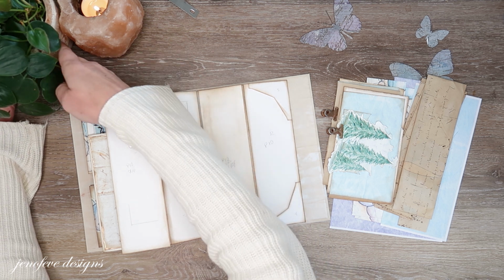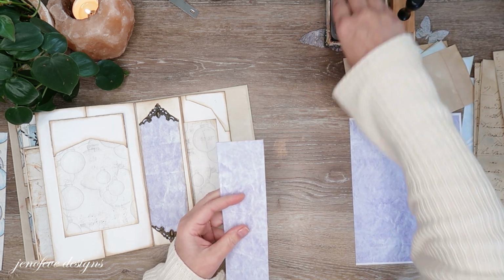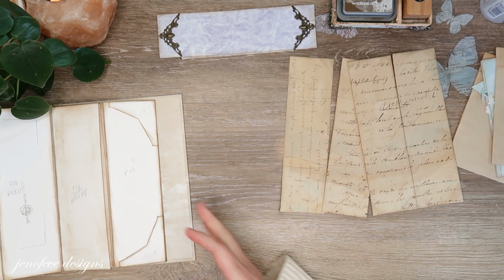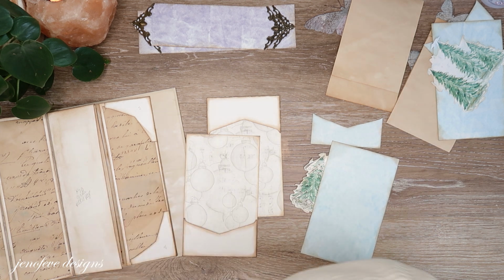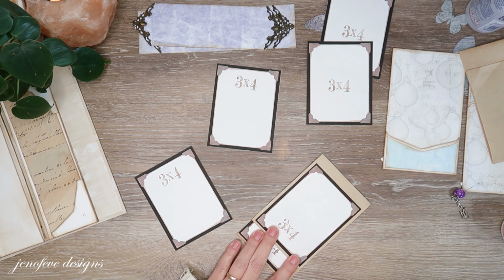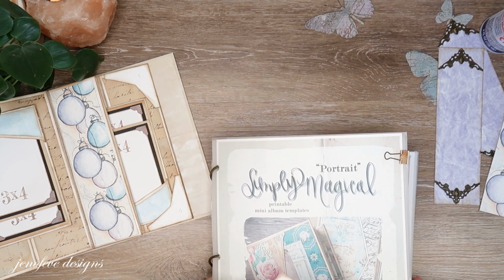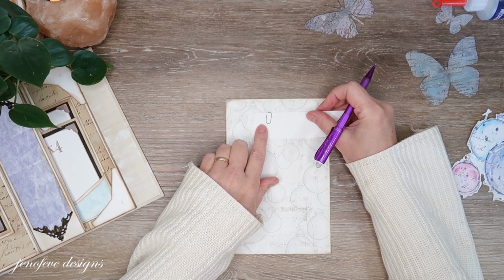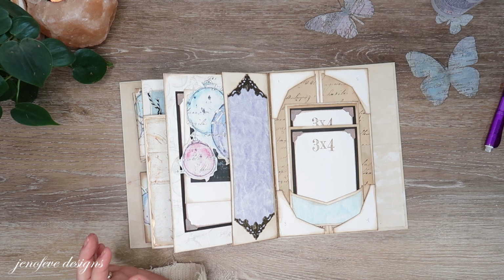Matting & Chatting + Inserts + Hidden Paper Clip + Updates on the Flippy Flop Journal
💜Matting & Chatting + Inserts + Hidden Paper Clip + Updates on the Flippy Flop Journal for the Magical Winter Mini Album using the Simply Magical ~ Portrait set of templates.  As ALWAYS, let me know what you think. 💜 This can be a Christmas album or a Winter season album.  Either way. it is going to be MAGICAL!!!💜

💜Amazon list for this project
-3/8 x 1/32 Magnets- Amazon

~Time Stamps~
00:00 - Hello Everyone! Welcome!
03:29 - Adding some fun metal corner accents to the mat
08:18 - Matting and a little heart to heart chatting
19:16 - Creating photo mat embellishments
27:11 - Flippy Flop Journal Update
31:19 - Short Pocket Page Insert
37:49 - Hidden Paper Clip
45:31 - Thank you guys for joining me today! See you in the next one!!💜

Leave a comment on every video in this Mini Album series, playlist is linked above.  I will choose 2 videos from this series, at the end of the series and then use YouTube Random Comment Picker on those two videos to choose 2 winners.
*No Purchase Necessary to Enter
*The giveaway is open to everyone as long as you are over the age of 18.
*Giveaway is open from Dec 05, 2022 until unknown date of series finale, 11:59 p.m. EST.
*2 Winners will be chosen via Random YouTube Comment Picker in a recorded and edited video here on my channel, or posted on the Community Tab here on my channel.
Any entries not following the YouTube Community Guidelines will be disqualified. No Personal data is collected by me, with the exception of the winner.  That data will not be shared or used for any reason other than shipping your winnings.

~You can write to me here...
jenofeve designs
P.O.Box 581624